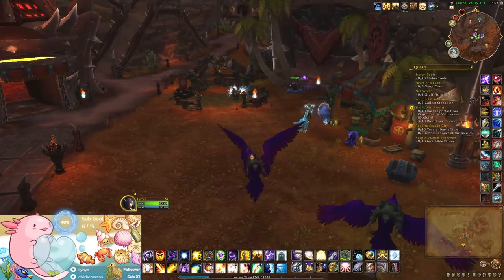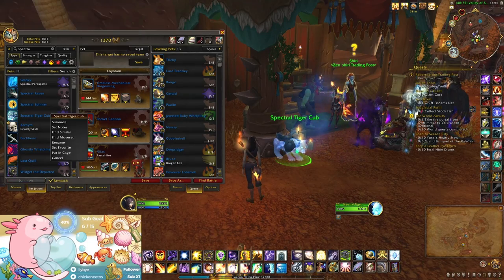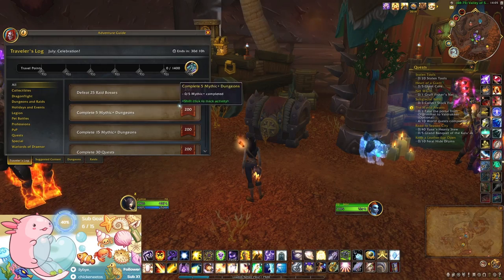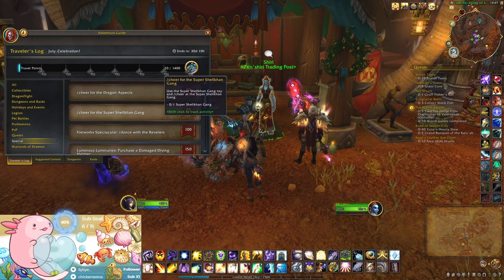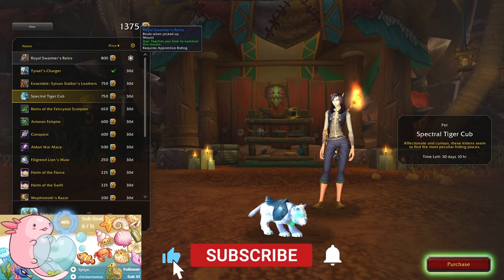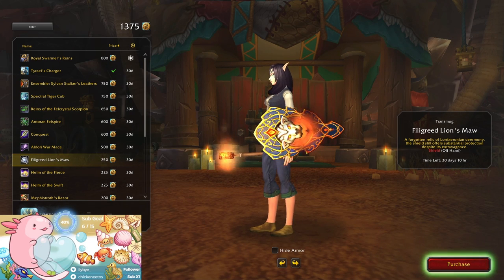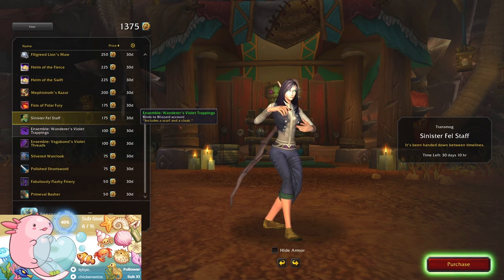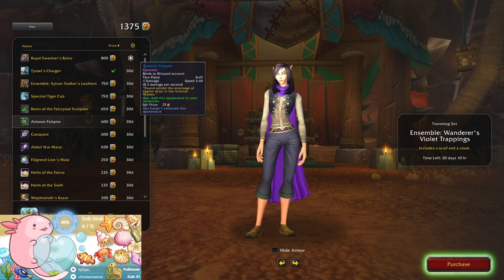Trading Post - July 2023 Stream Highlights